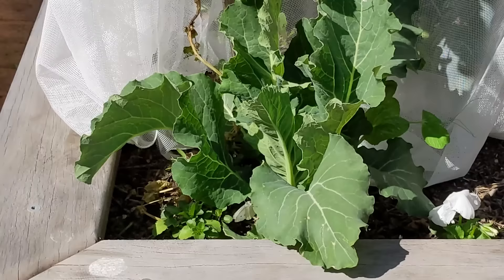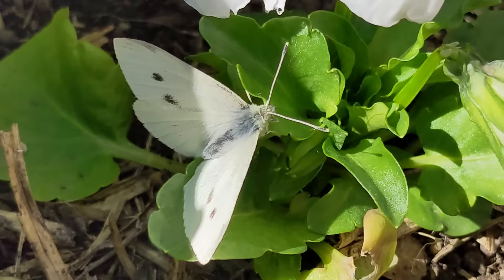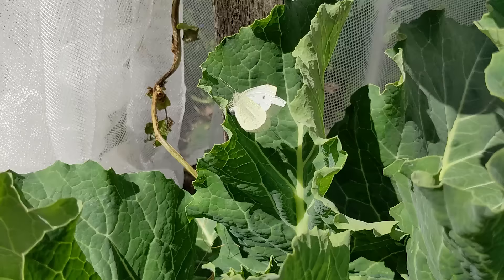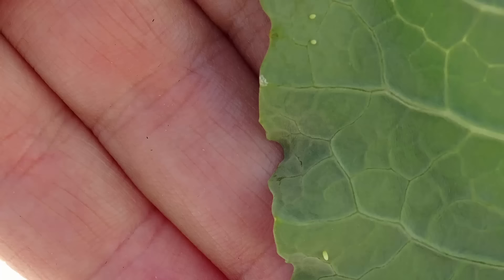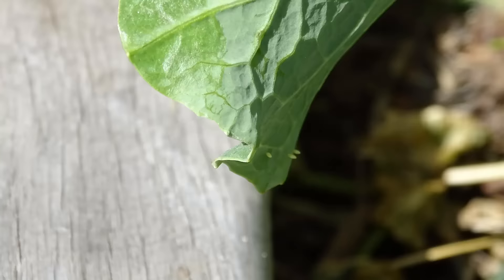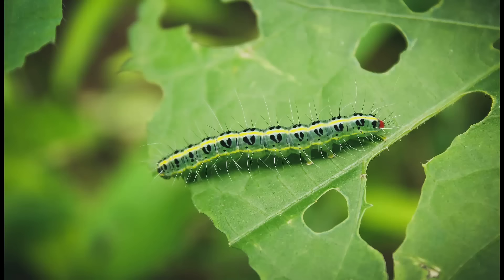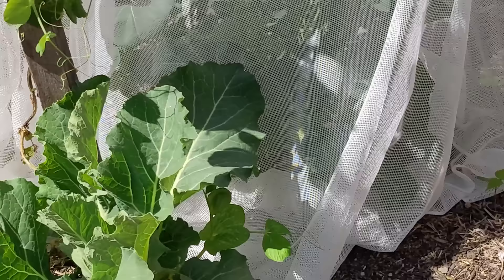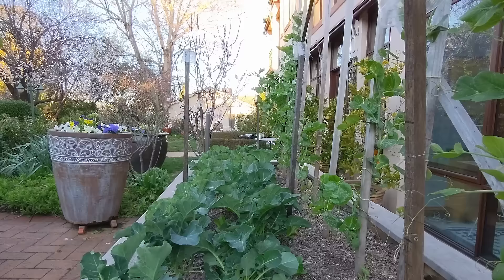Life Cycle of Cabbage White Butterfly and How to Control Them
The biggest pest for brassicas (cauliflowers, broccoli, cabbage) is the Cabbage White Butterfly (Pieris rapae).  Learn about its lifecycle in this video so that you will understand how prevent damage to your vegetables.